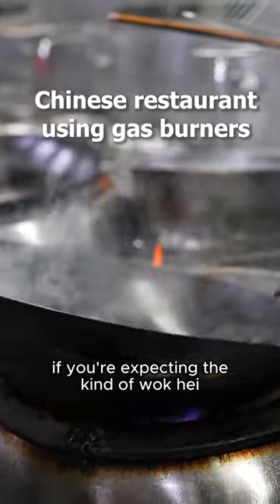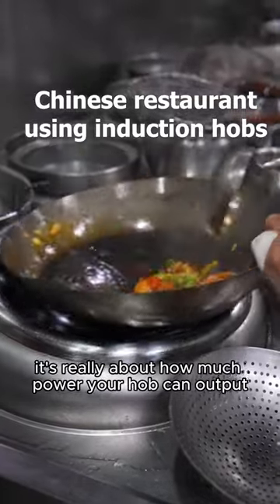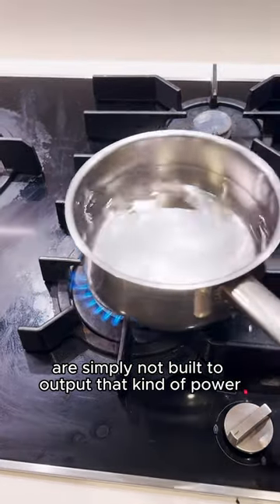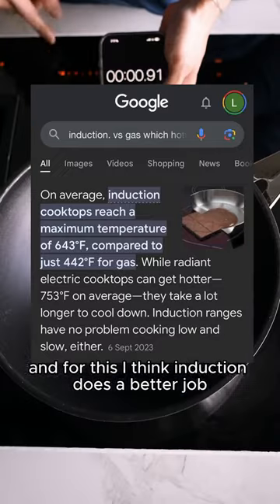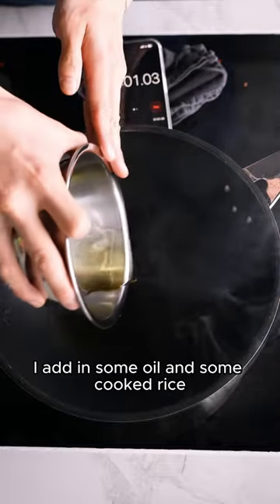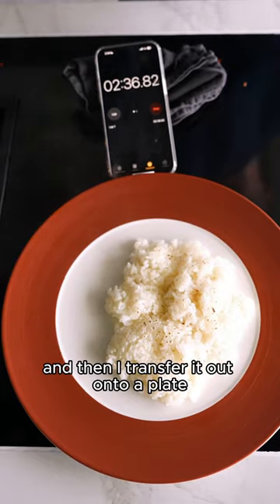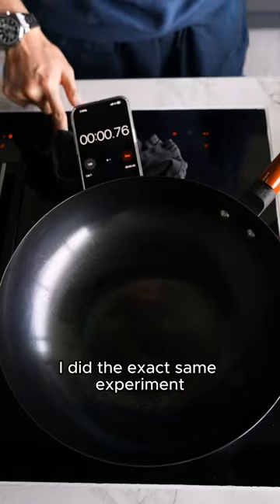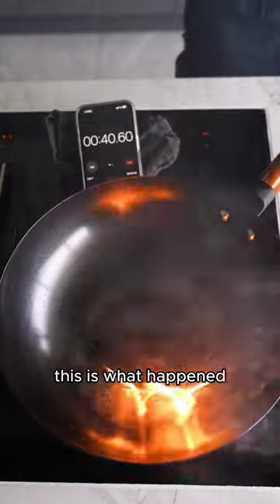Gas vs induction stoves 🔥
After working 5 years as a in house chef in a kitchen equipment company, this question is, by far, the question I get asked most often at work. There's a huge misconception that if you use a gas stove you can automatically get wok hei, which is simply not true if your gas stove cannot output enough heat. In a home setting I've always found(after comparing both because I use both gas and induction at home) that induction gives me the better result.

It heats up  up much faster, it is a more efficient at heat transfer so it replenishes the heat lost in the wok when you add ingredients in to cook, the main real downside is that your wok needs to have a flat base to come into contact with the induction hob.

Here are more tips if you're trying to achieve more wok hei
1) preheat your wok to ensure that it's hot enough when you drop your ingredients in, because the temperature of the wok will immediately drop once ingredients are added
2) a heavy wok with many layers will distribute heat more evenly, and woks of certain types of materials like cast iron and carbon steel are able to hold more heat
3) ensure your ingredients are as dry as possible before adding it. Any additional moisture on your ingredients will waste thermal energy or heat in the wok to convert it to steam
4) do not overcrowd your wok with too much ingredients at once because hobs built for home use will not be able to replenish the thermal energy fast enough to develop significant char